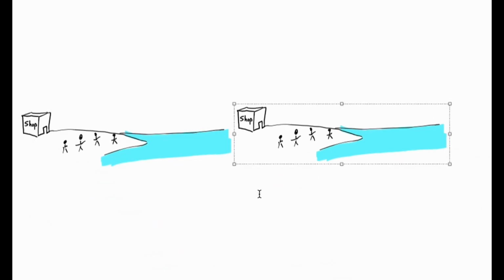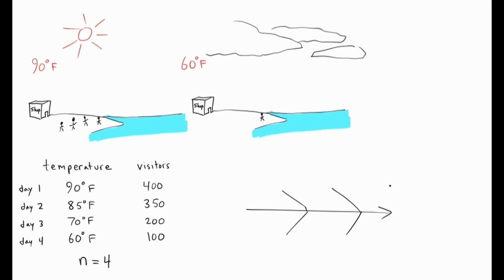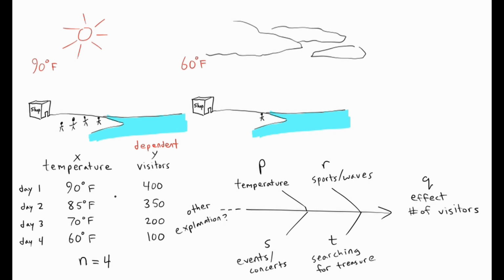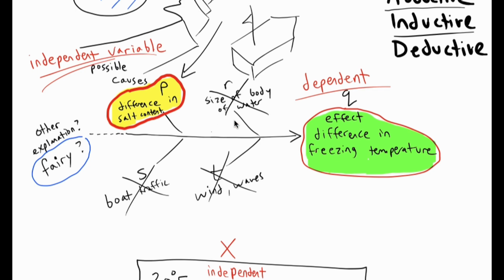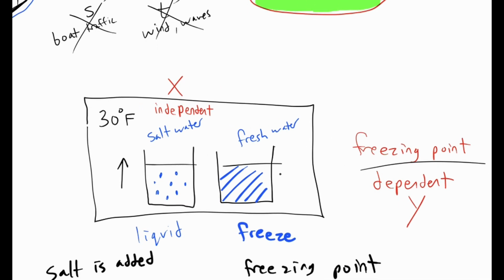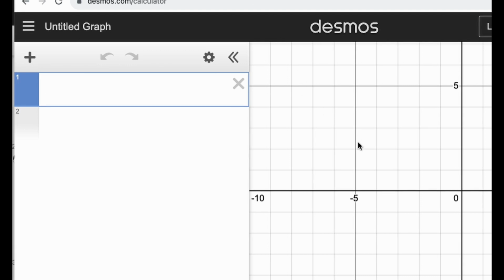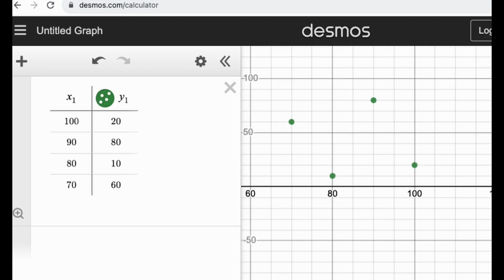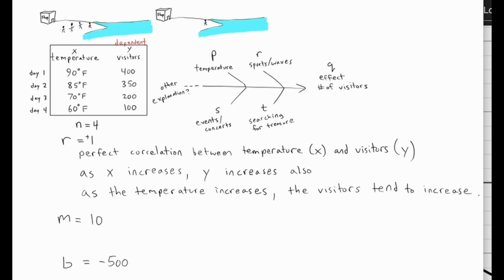Visitors to the Beach - Differences between an Observational Study and Scientific Experiment